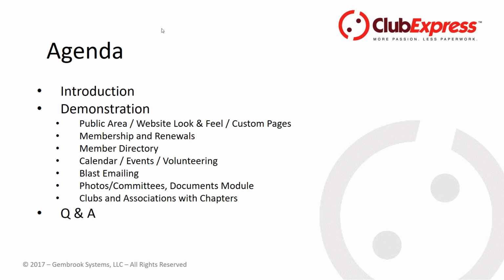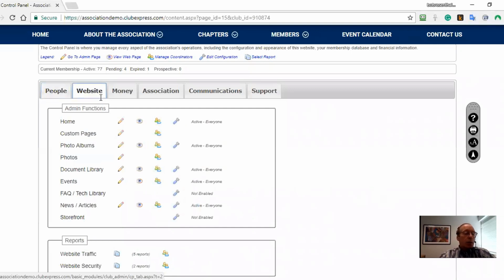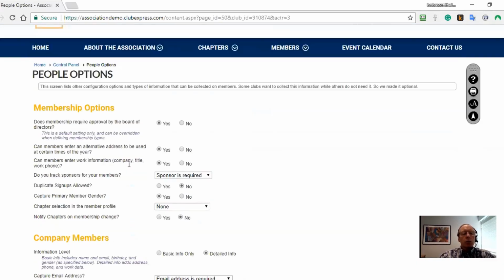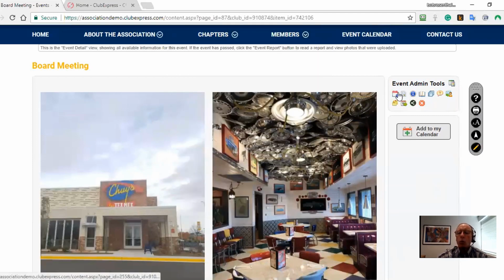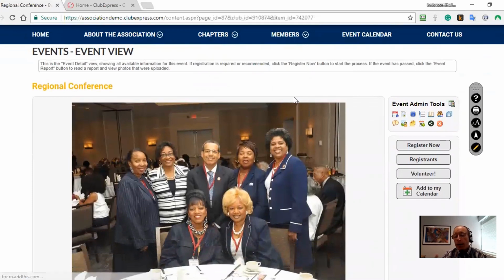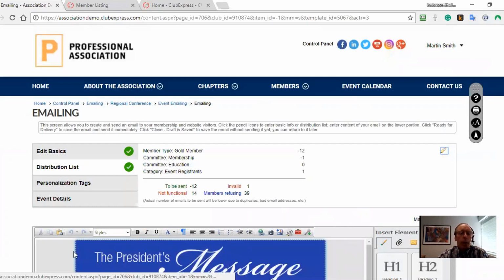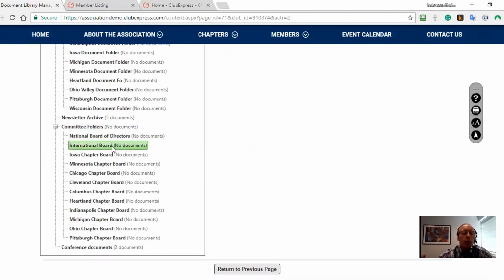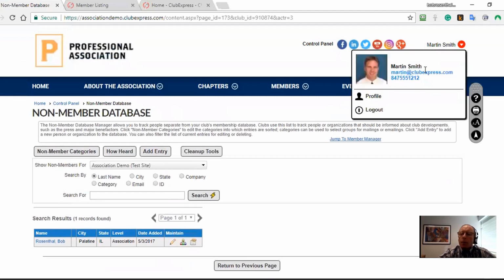ClubExpress - Webinar – Overview for Professional and Trade Associations 12/06/2017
This overview gives special attention to professional and trade associations, and highlights features for organizations with regions and local chapters.